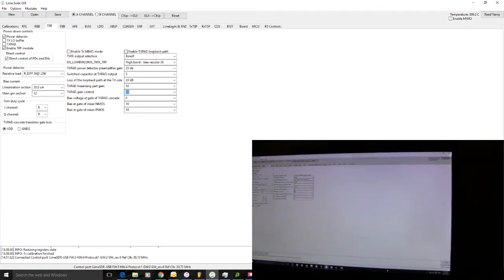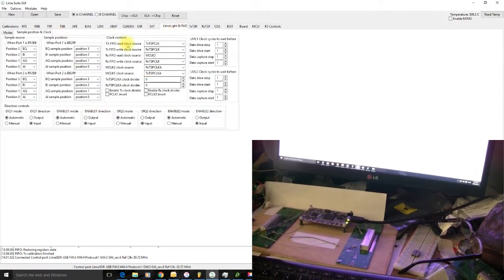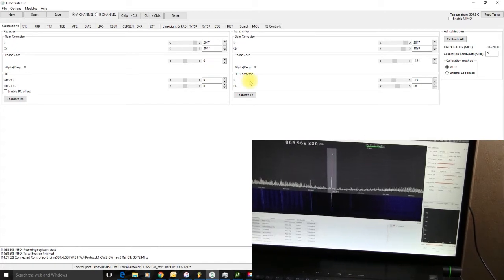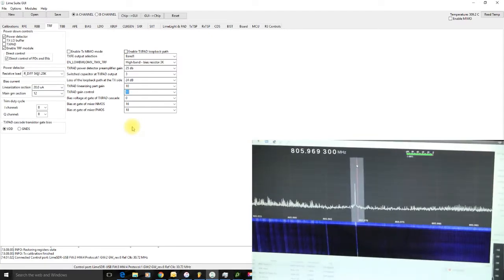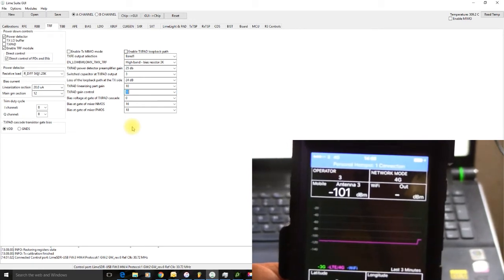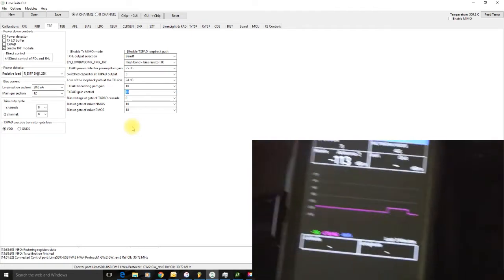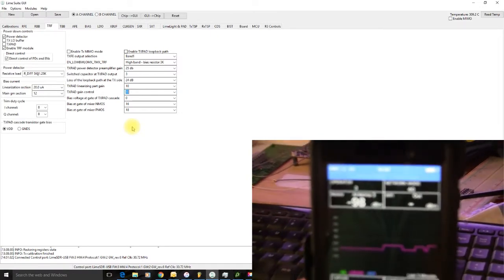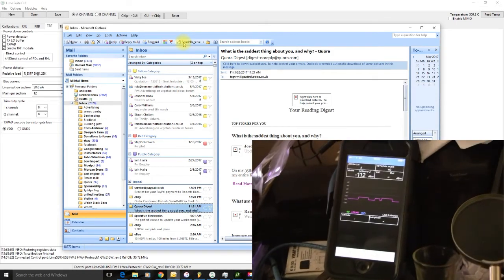LimeSDR working as a simple 4G signal repeater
Finally I managed to get the LimeSDR to boost the received 4G signal on my cell phone!